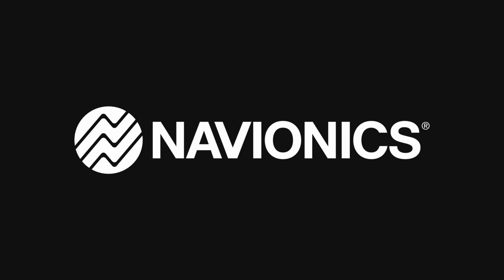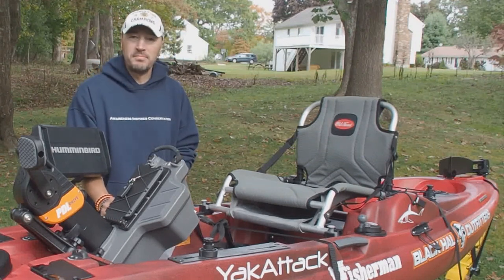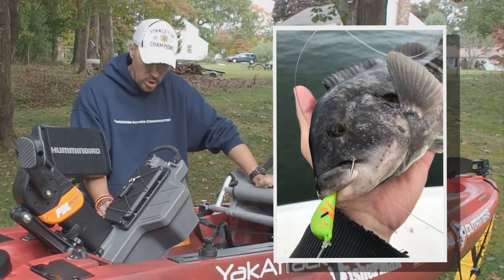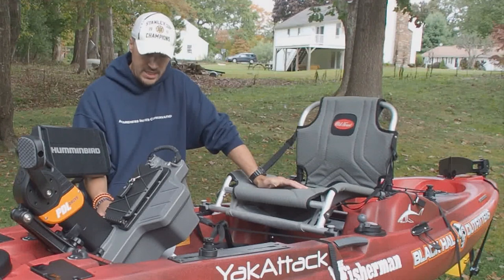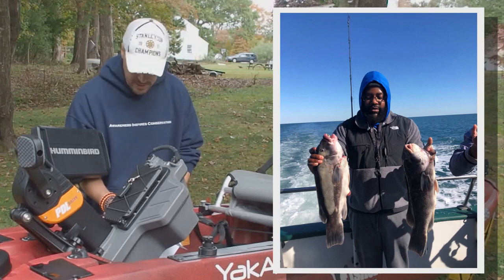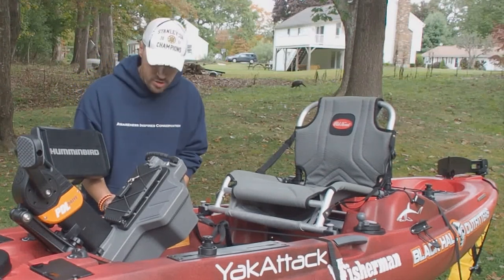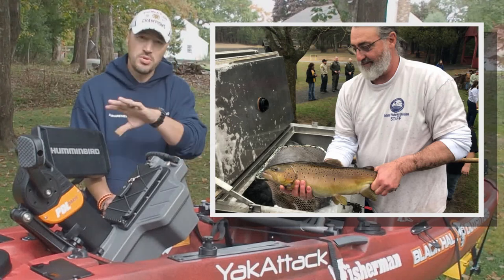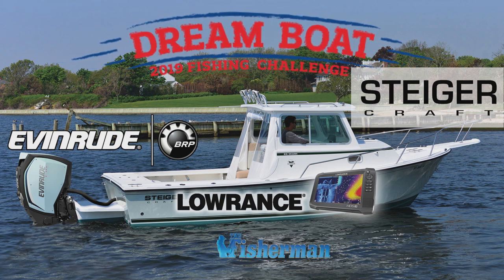October 17, 2019 New England Fishing Report with Toby Lapinski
Be sure to follow the weekly fishing reports across New England

I’m here alongside my Old Town Predator PDL kayak, which is finally rigged and ready to go after a combination of bad weather and just plain being busy delayed my pans a bit. As you can see I’ve got it all tricked out with accessories from Humminbird, YakAttack, YakLights and a big help from the guys at Black Hall Outfitters in Old Lyme. I finally splashed her this week, and while blackfish had been my target species, some trouble with my anchor system made me opt for plan b as albies started blowing up around the boat while I was trying to get tight on the rocks. I chased them for a good 2 hours, hooking but dropping 3, while landing a pair of small bass and a bluefish before calling it a day. Stay tuned as I am working on editing a rigging video series which will show you how I went from the stock Old Town Predator PDL to this fully tricked out fishing machine.

Blackfish season kicked off last week in Connecticut, following suit with RI and MA which have been open for a while now, and despite a wet and windy start the fishing has been quite good. I got out on Monday and found steady action on 12- to about 17-inch fish with the two big fish on the boat for the day going 7 and almost 8 pounds. One thing we noticed was that while cut greenies caught, Asian crabs seemed to have an edge for us.

Over the weekend the 6th annual Tog-Tober Tournament was held in Connecticut and it attracted anglers from well beyond the borders of the Nutmeg state including blackfish world record holder, Ken Westerfeld. Fishing was good for numbers but big fish were tough to come by as no double-digit fish were weighed-on over the 2-day event. In the end the crown of King of the Tog went to Scott Schneider with a 3-fish total of 24.26 pounds comprised of fish weighing 7.63, 8 and 8.63 pounds. Big congrats to Scott on the win and to all who participated.

Moving up the coast to Rhode Island, the Seven B’s ran their first dedicated blackfish trip of the season on Tuesday with very good results. As of the 15th the limit went up to 5 fish per angler in RI, and they had a full-boat limit. Keep in mind that in both MA and RI there is a private boat limit of 10 fish regardless of the total number of anglers onboard, but this does not apply to for-hire boats.

TJ Kopecky didn’t have a chance to shoot a video for us this week, but he still checked-in with a report for the East Bay. He said that blackfishing is very good in the Warren and Barrington Rivers and he and his friend limited out in 2 hours, landing 3 keepers each on Sunday along with a handful of shorts. Both of those rivers are also full of schoolie striped bass feeding on small bait. The Coles River in Swansea is producing both schoolies and keeper bass with bigger fish coming around dusk and dawn. He went on to say that there are still albies being caught around the Sakonnet River, and for freshwater anglers, trout have been stocked in Rhode Island with the full list of spots available at the DEM website.

This leads me to a note on trout stocking across Southern New England as Massachusetts, Rhode Island and Connecticut are all in the midst of their annual fall stocking programs. I have a full rundown posted right now which links directly to each state’s info. For CT anglers, there is also the bonus of broodstock Atlantic salmon which are being stocked in the Naugatuck and Shetucket Rivers. Be sure that you make note of and follow the special salmon regulations which include catch and release seasons as well as gear restrictions, all of which can be found through the link at TheFisherman.com.